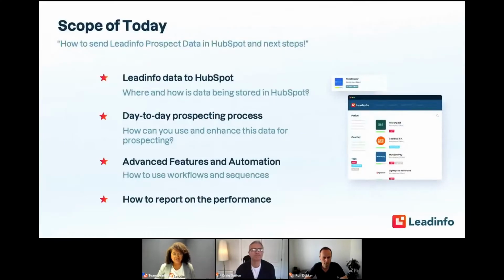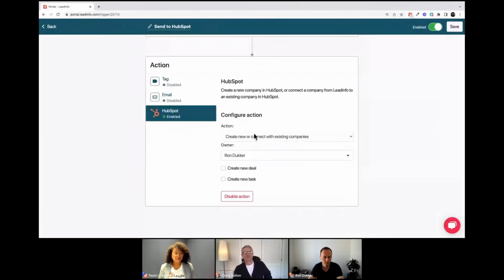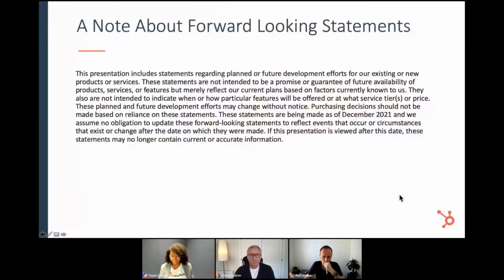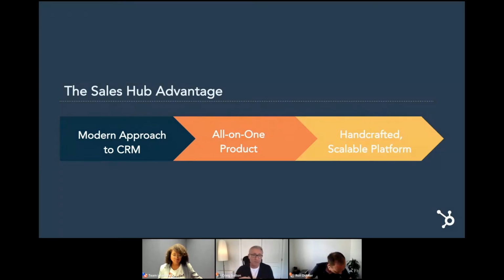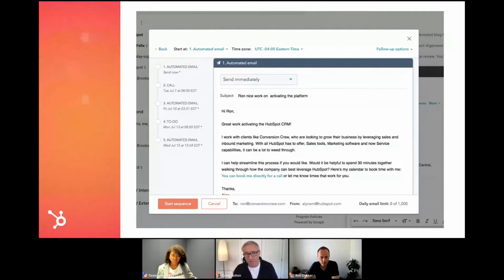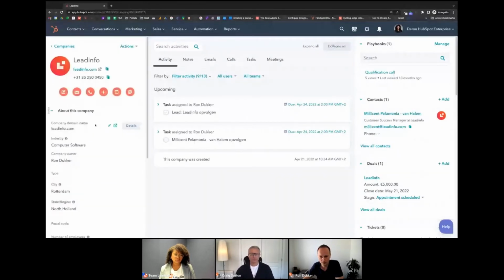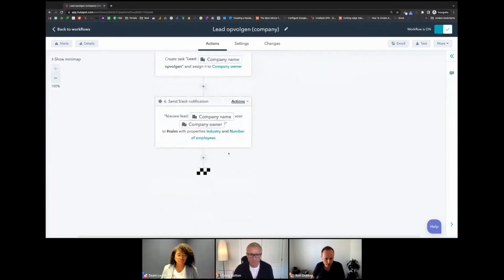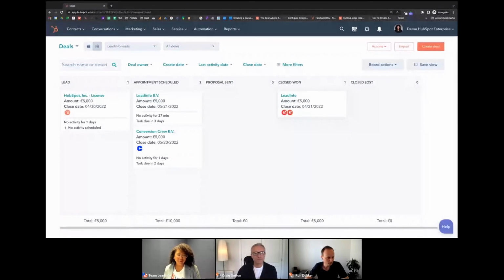[ Webinar ] HubSpot— Master Sales Automation like a pro with HubSpot and Leadinfo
Mastering sales automation like a pro. It sounds ambitious, but what if we told you that this becomes easier by using Leadinfo together with HubSpot?

During this webinar we will tell you more about the endless possibilities of automating your sales process with Leadinfo and HubSpot CRM.

Discover:

🔁 How to send Leadinfo data to HubSpot
📈 The possibilities of HubSpot Sales Hub
⚙️ The nitty-gritty of sequences

Speakers:
Craig Sutton - HubSpot
Ron Dukker - Conversion Crew
Millicent Pelamonia - Leadinfo